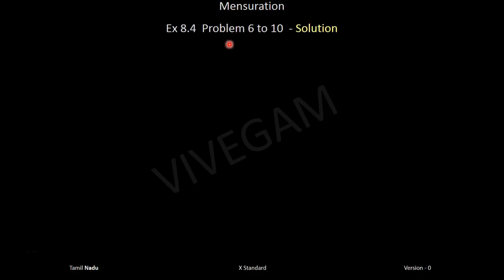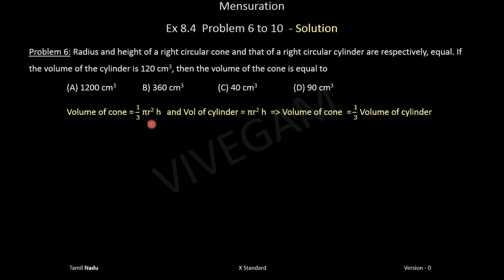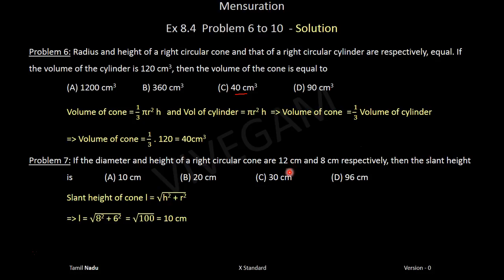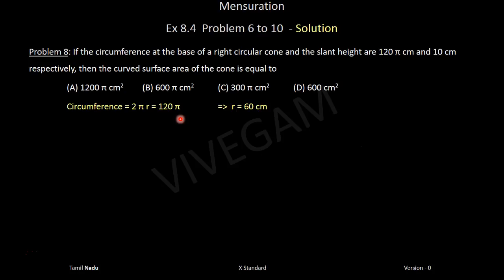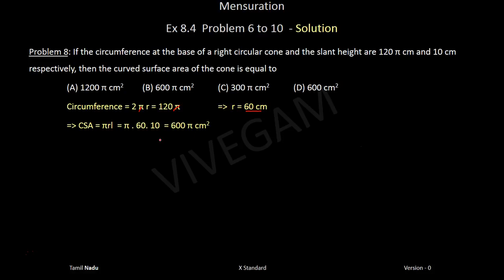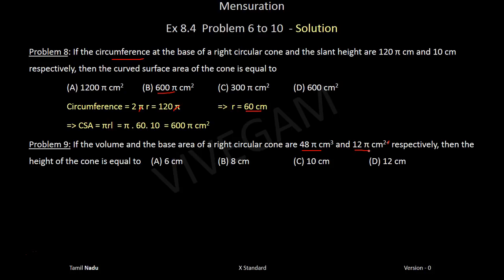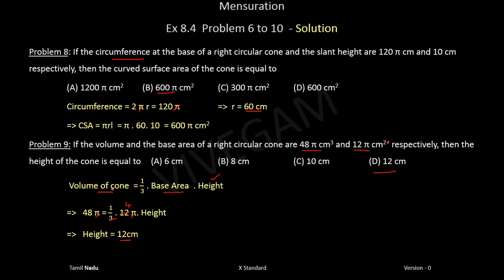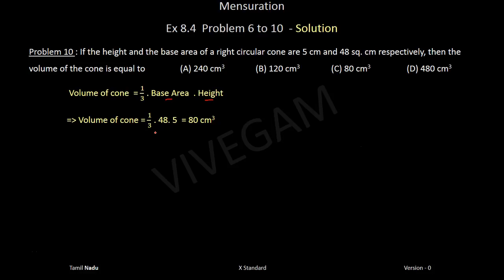8 4 6to10